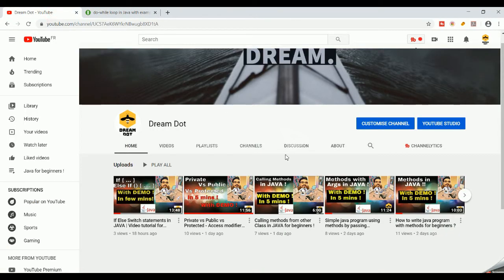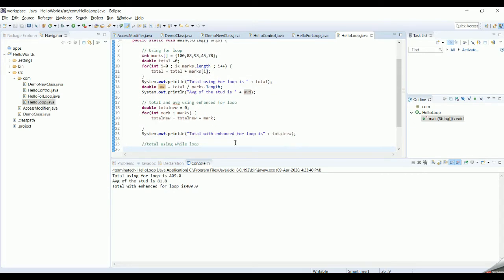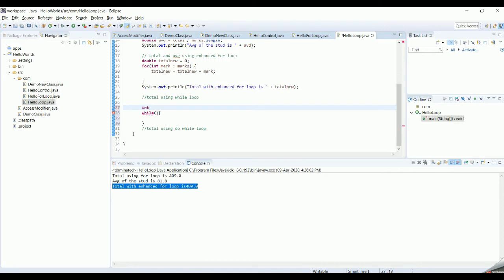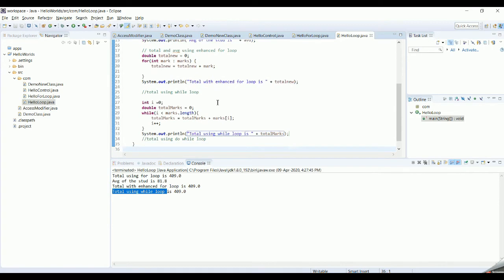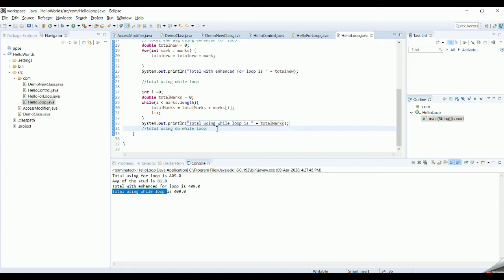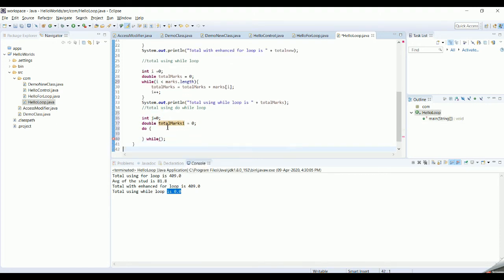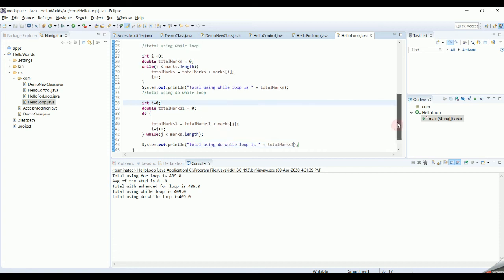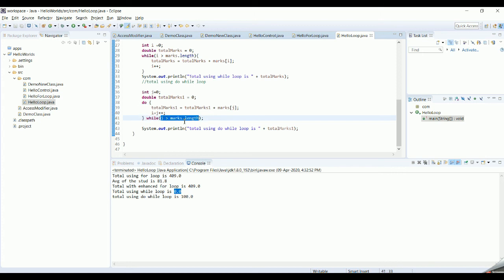Loop in JAVA - While and do while loop in java tutorial for beginners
In this video we discuss about the following :

Looping in java
advanced for loop in java
Practical example
Demo
How to run java application